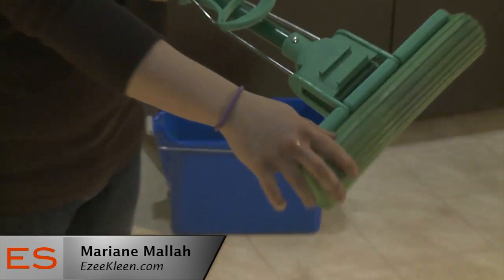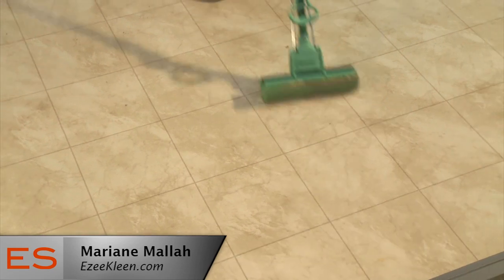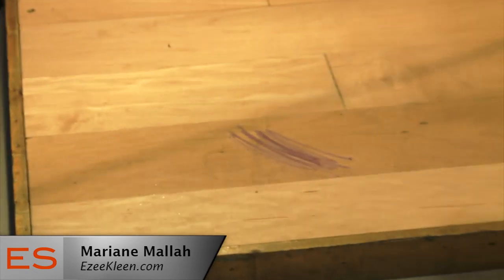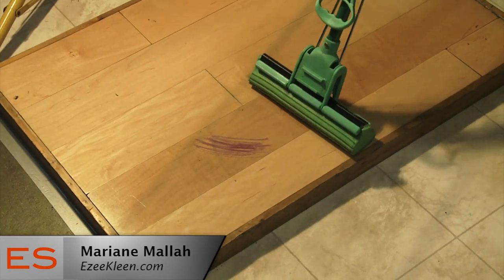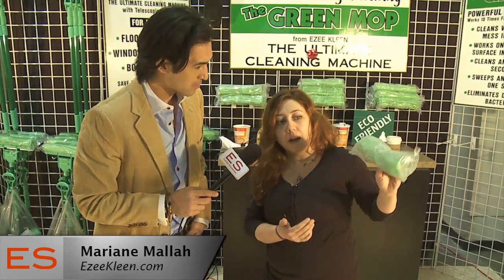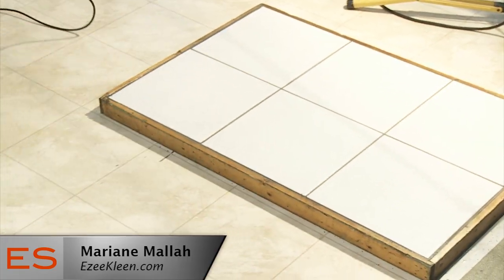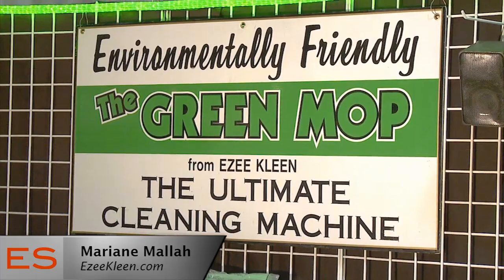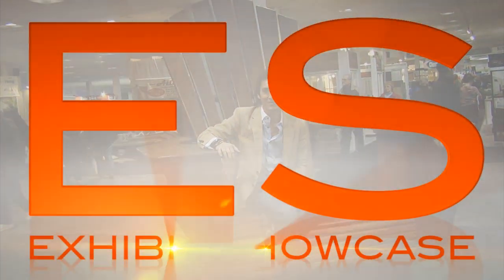Exhibit Showcase with Eze Kleen's Green Mop @ IHGS2011